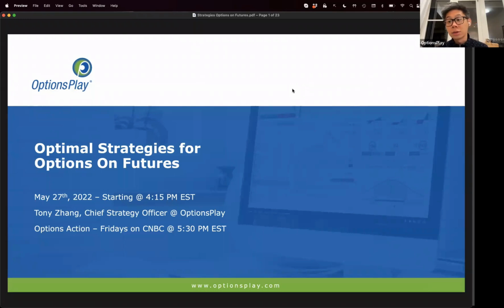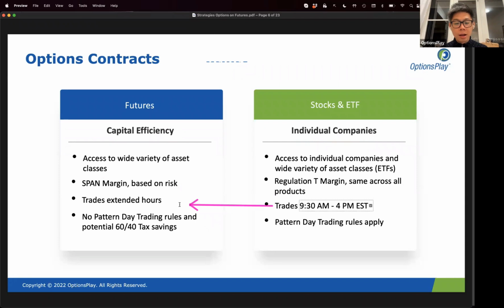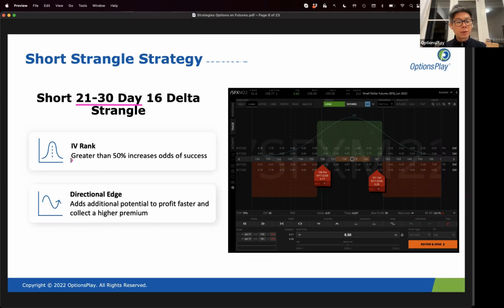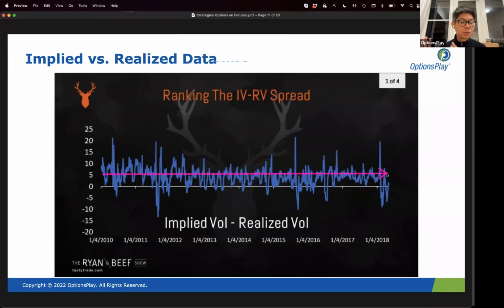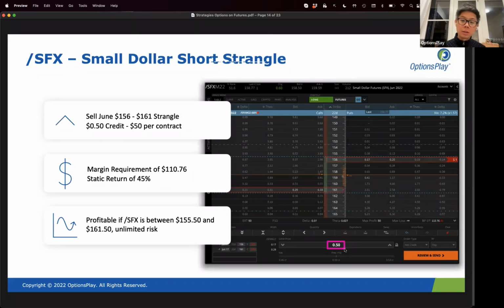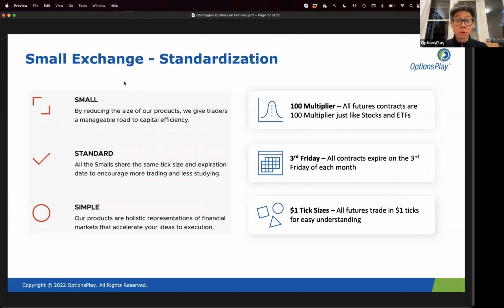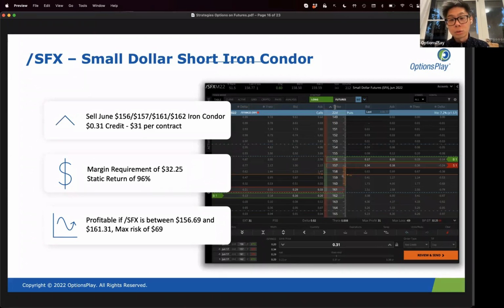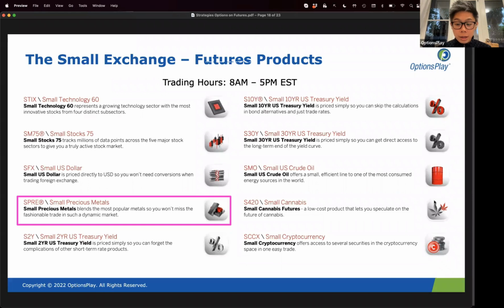Optimal Strategies for Options on Futures 📈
💸 NEWSLETTER: Sign up for our free Trade Talk newsletter! Get weekly updates on what's going on in the stock market, trade alerts, and tips each week.

Take a deep dive into the trading strategies to take advantage of the capital efficiency that options on futures provide.

With no pattern day trading rule, potential tax savings, and capital efficiency, options on futures offer an edge when selling options. Learn which strategies fit your portfolio and risk tolerance with Small Options on Futures.